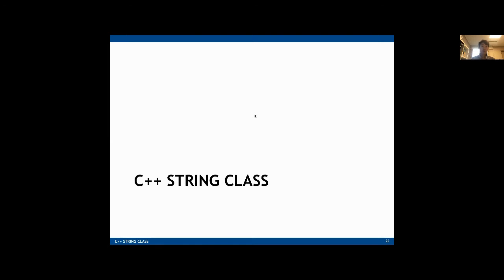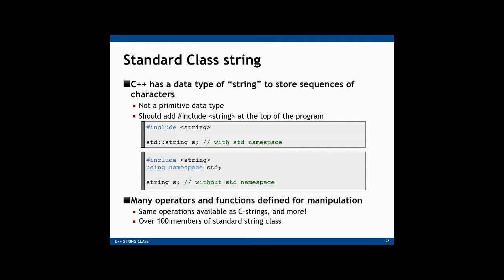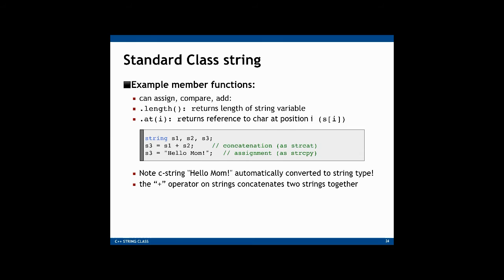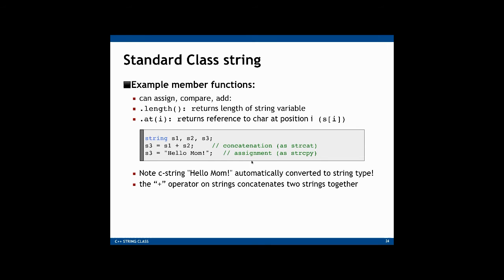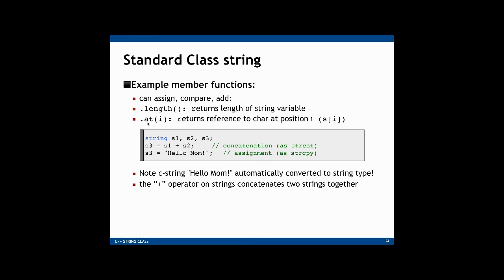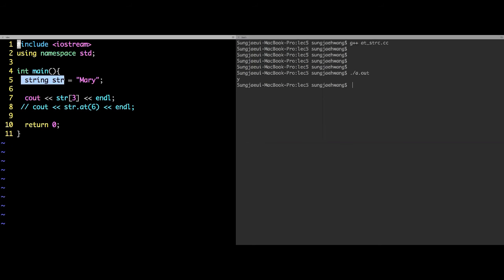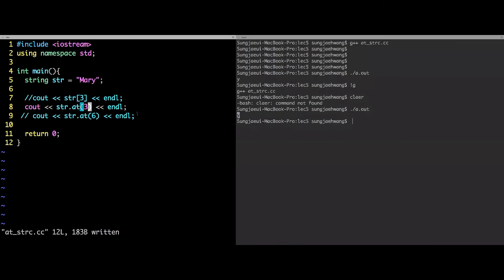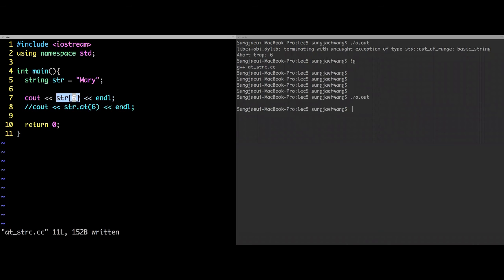[공개형온라인강좌] Computer Programming for Engineers_SKKU_5_5 String & Makefile